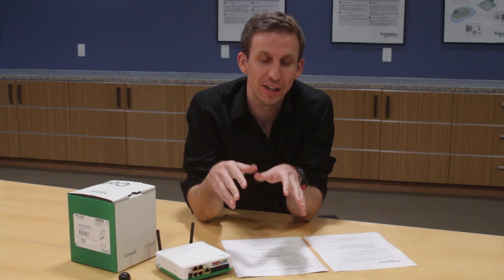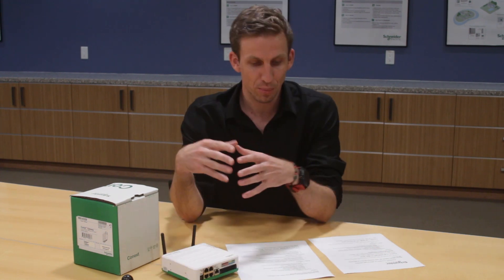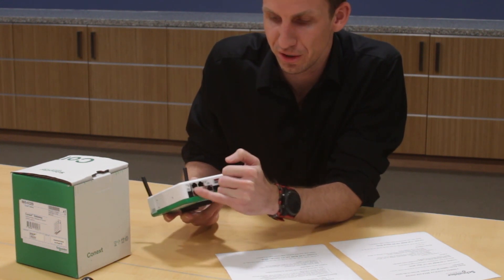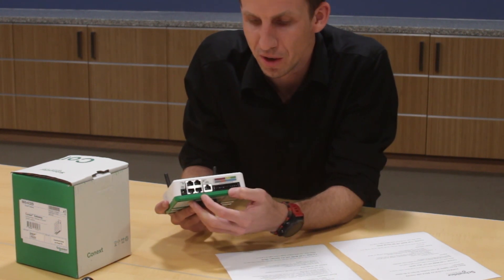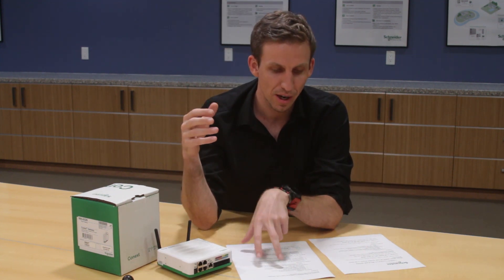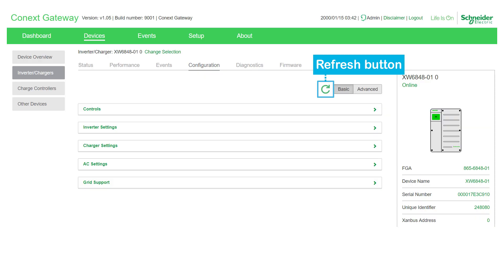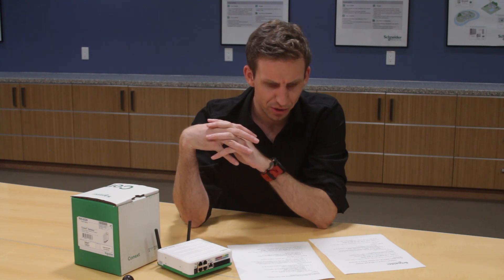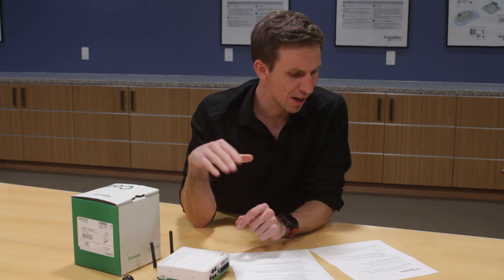Conext™ Gateway firmware Upgrade - Version 1.03 & 1.04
We have exciting news! The Conext™ Gateway firmware Version 1.04 is compatible with Conext™ CL-60 and Conext™ CL36 string inverters. It also supports a range of Schneider Electric Modbus power meters and multi-unit and multi-cluster XW support. This video provides a brief walkthrough of the new features provided in the firmware Version 1.03 and 1.04.